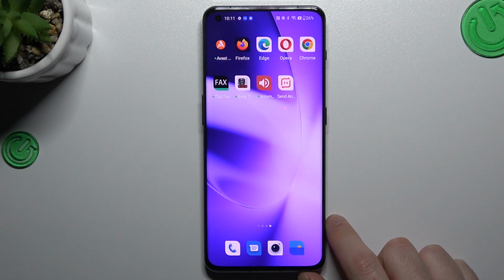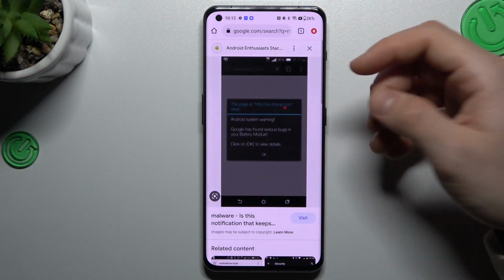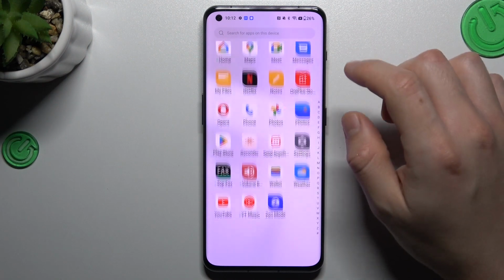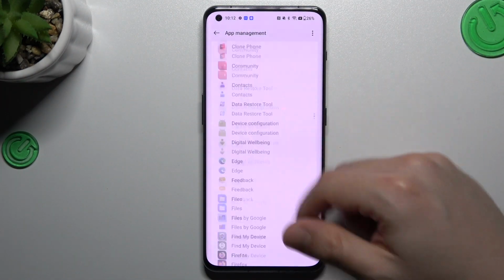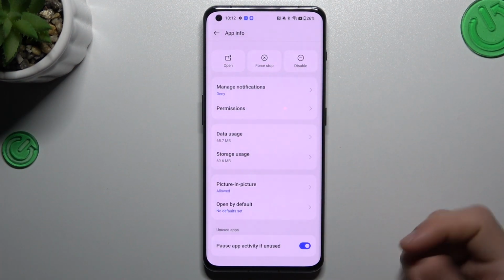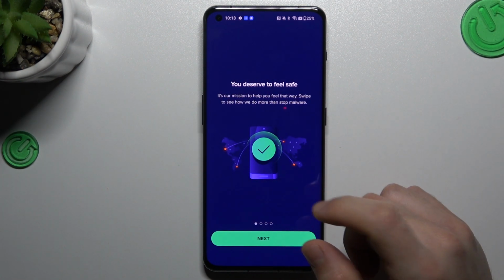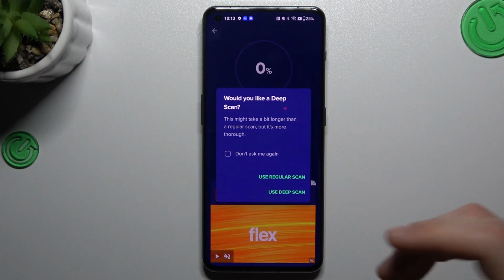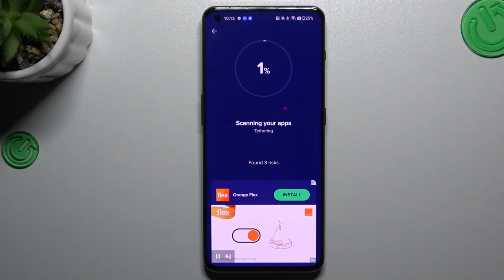How To Remove Notification Malware On OnePlus 11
If you're getting spam notifications on OnePlus 11, Our instructional video provides a simple and easy-to-follow guide that will help you learn how to fix it. In addition, you can find more helpful guides on our YouTube channel, HardReset.Info. Whether you're experiencing problems with your smartphone, smartwatch, headphones, router, smart TV, or any other device, we have solutions that can assist you. Cheers!

I have Notification virus on Oneplus 11 ?
Why am I getting notification spam on Oneplus 11 ?
How to scan for Virus on Oneplus 11 ?
Notifications spam Malware on Oneplus 11 ?